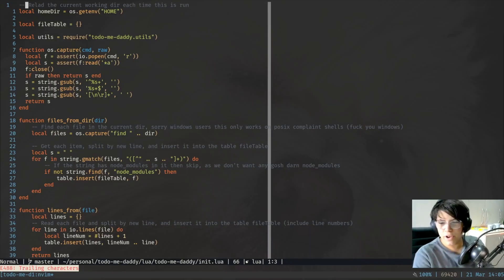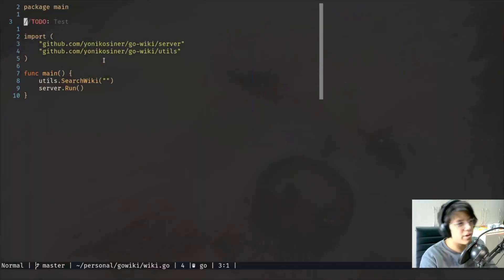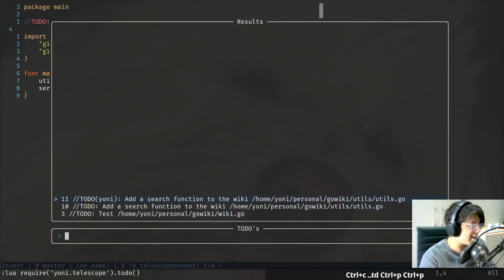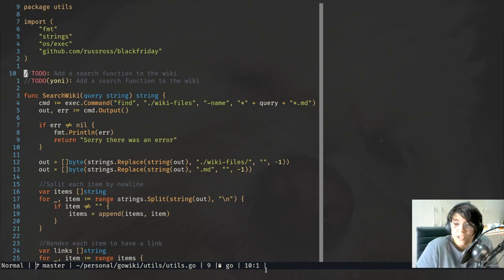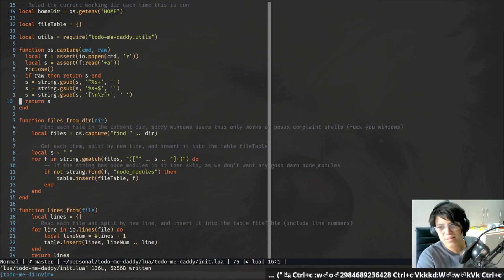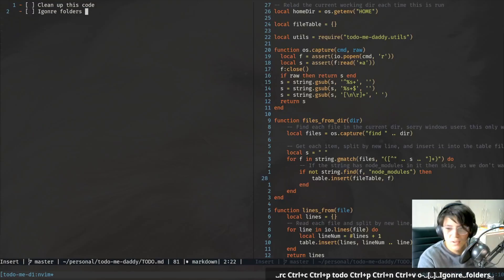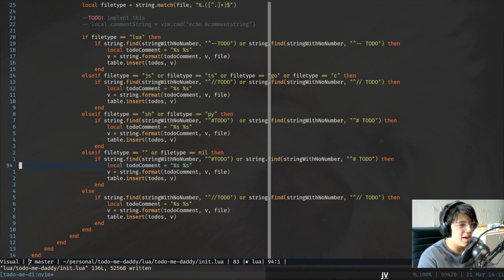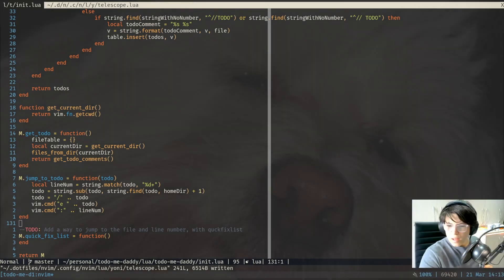Neovim Can Do That? | My First Neovim Plugin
Hey friends, so after using neovim for just over a year now I have decided to make my first
ever neovim plugin. This was just an idea I had one day when I had nothing to do.

I would really appreciate it if you take a look at the plugin.